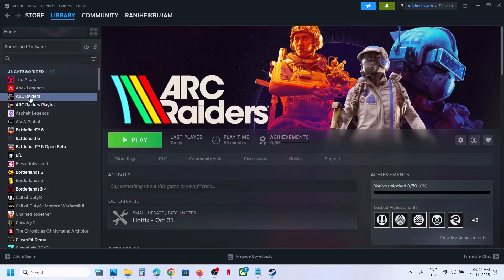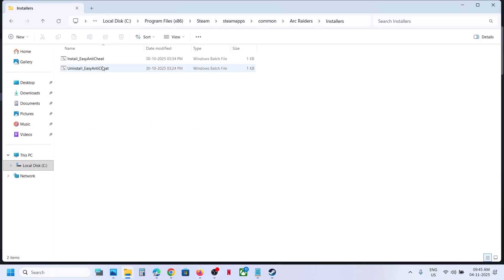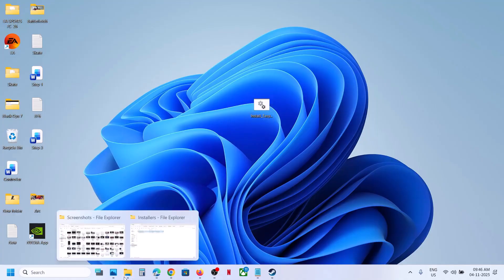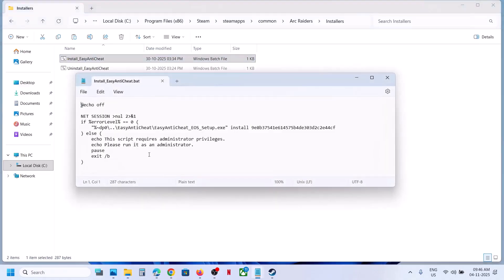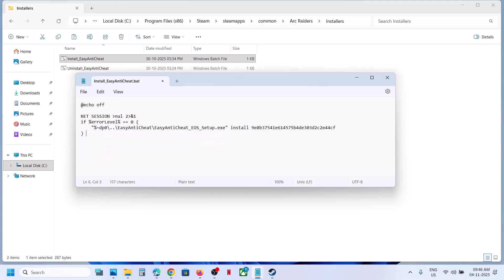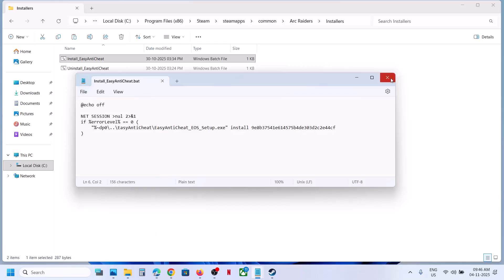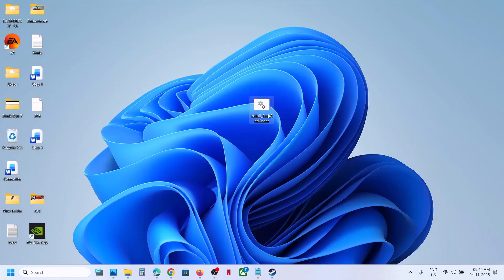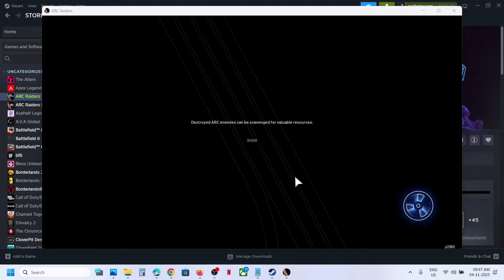Fix ARC Raiders Stuck On Running Install Script On PC (Steam)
How To Fix ARC Raiders Stuck On Running Install Script On PC